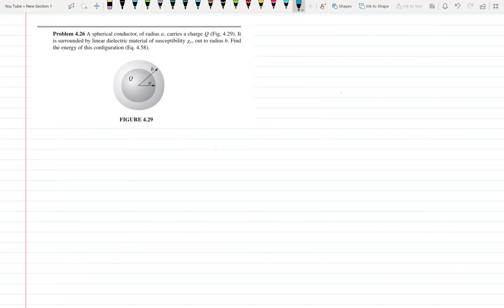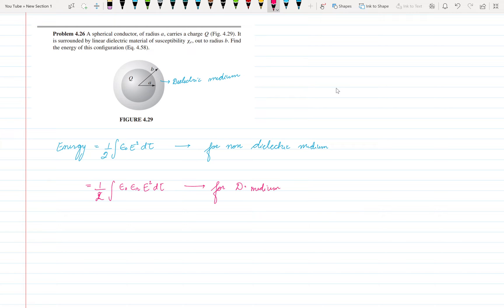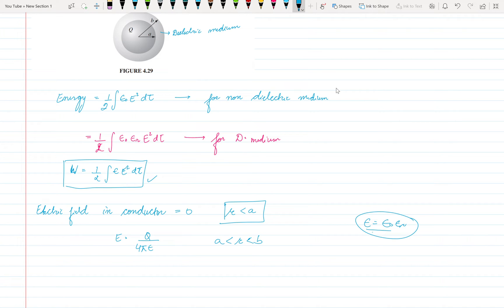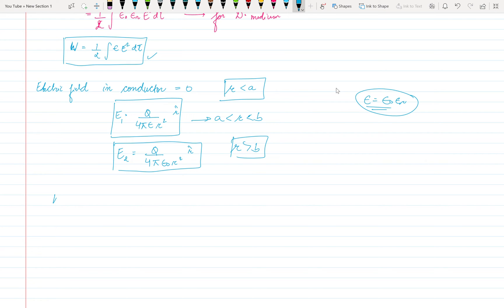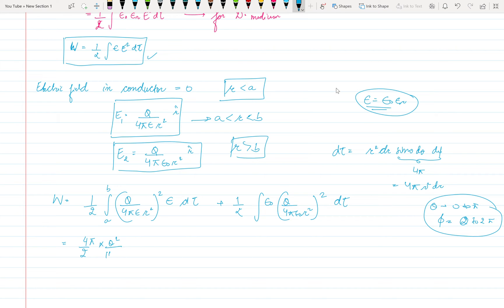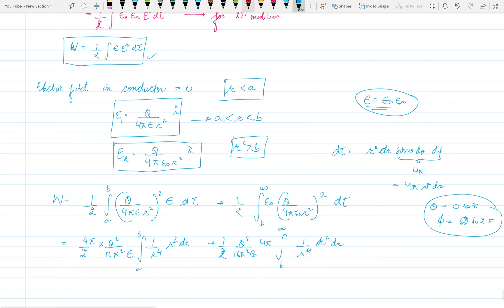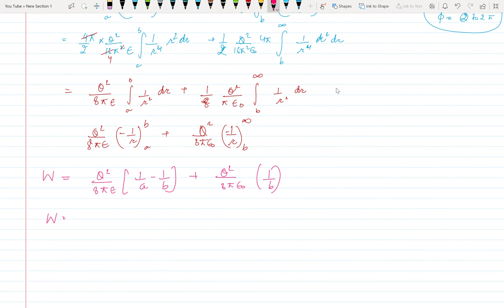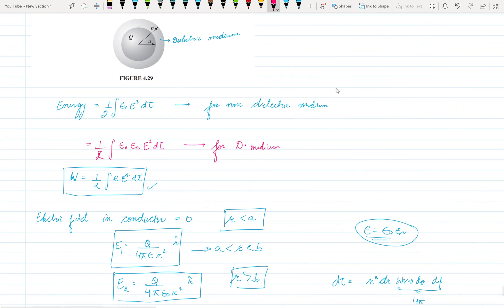Griffiths Electrodynamics 4.26 problem Solution page 202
A spherical conductor, of radius a, carries a charge Q (Fig. 4.29). It
is surrounded by linear dielectric material of susceptibility χe, out to radius b. Find
the energy of this configuration (Eq. 4.58).